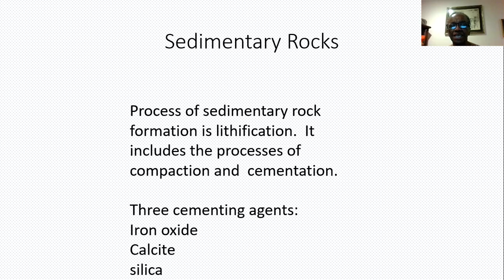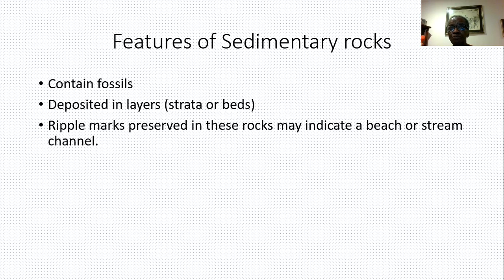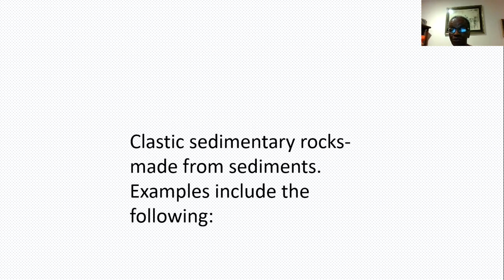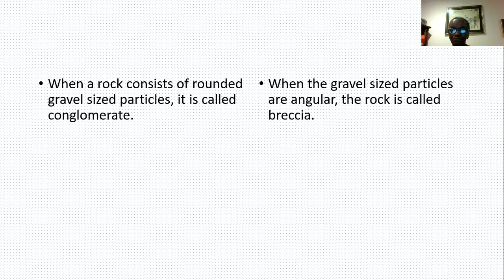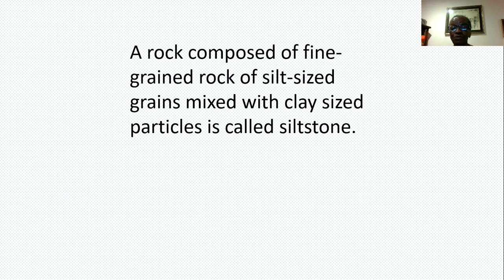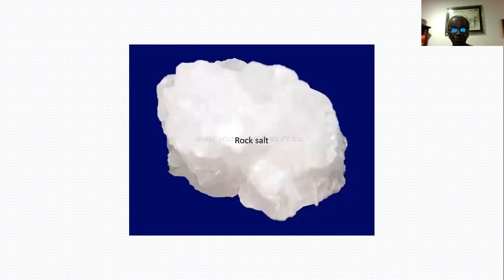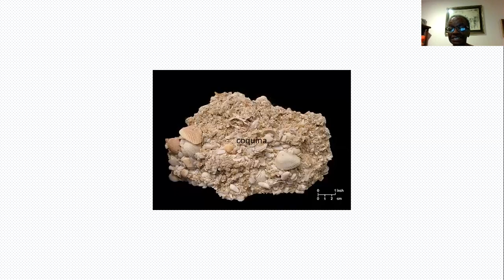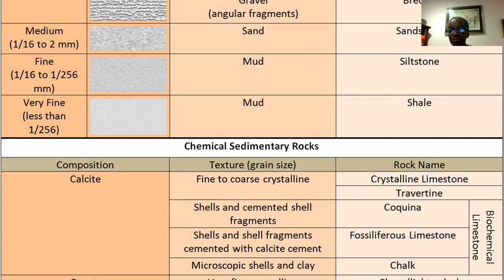Sedimentary Rocks Lecture